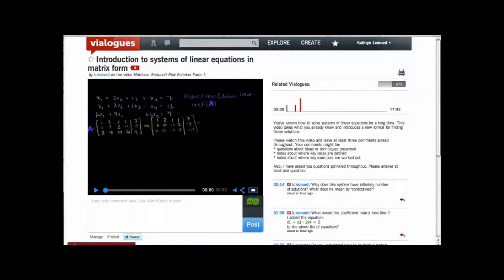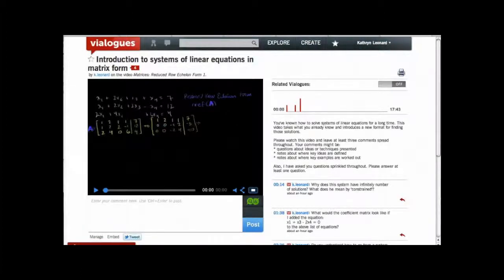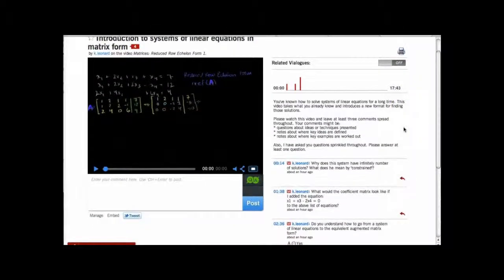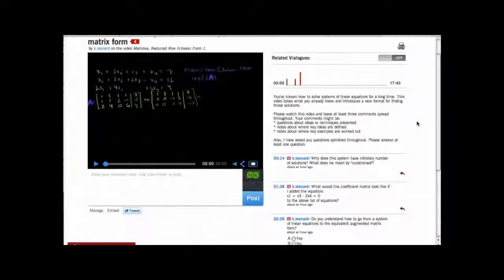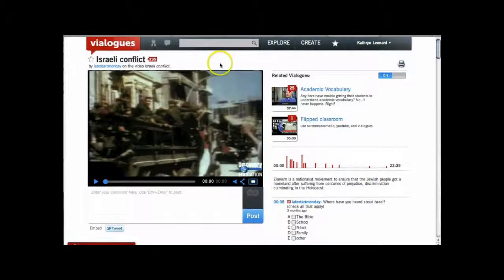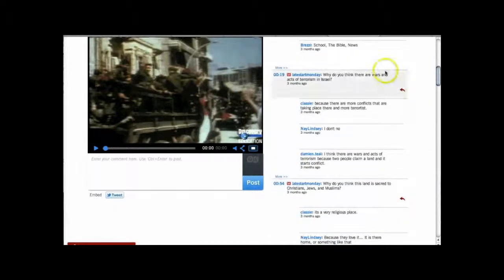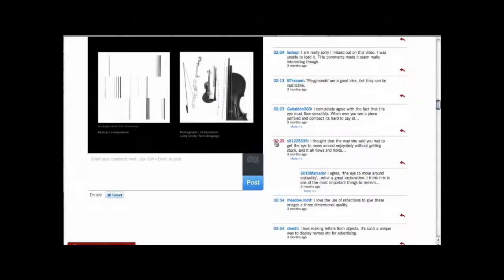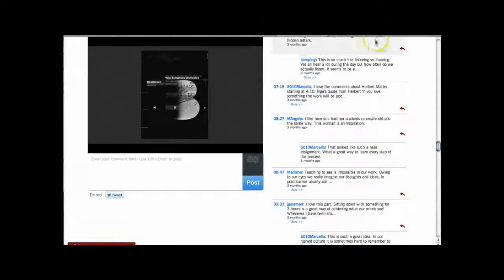Vialogues Part 3 of 3: Teaching and Learning with Vialogues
Faculty member Kathryn Leonard shows how she incorporates Vialogues into her courses.